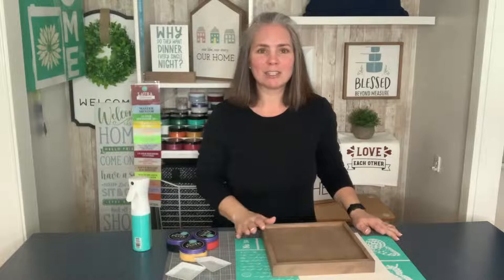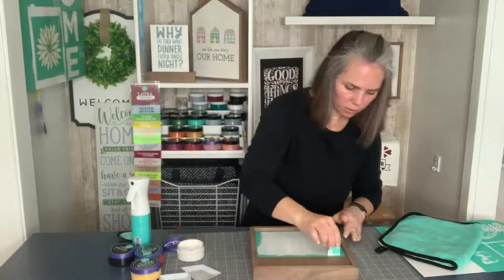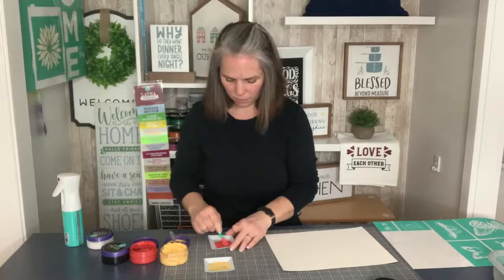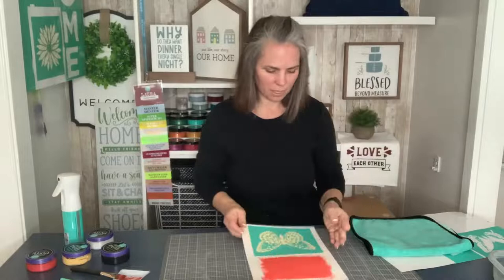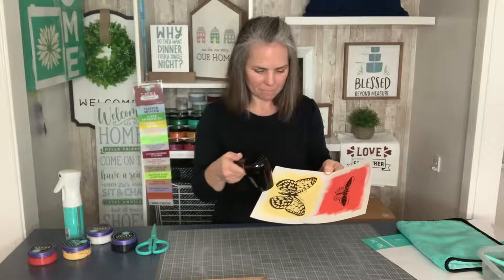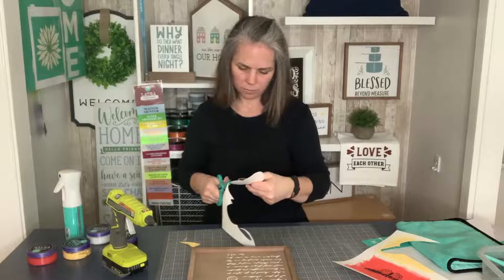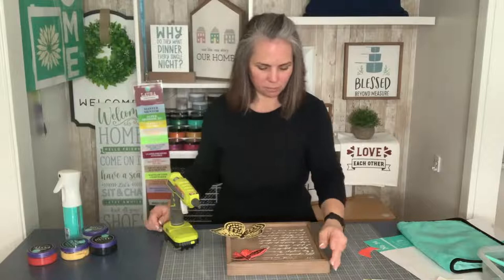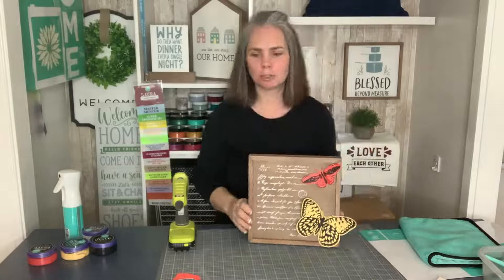How to Make 3D Etched Butterflies with Chalk Couture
Let's make some 3D butterflies with our new Etched Butterflies Chalk Transfer design on a box frame.